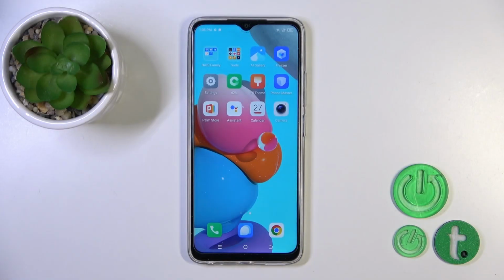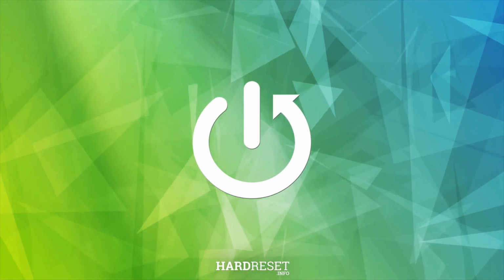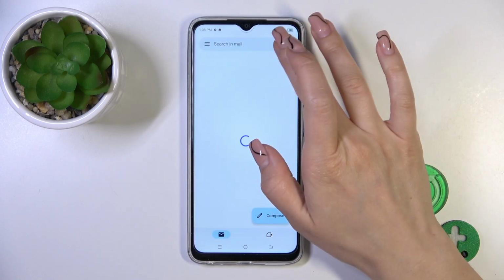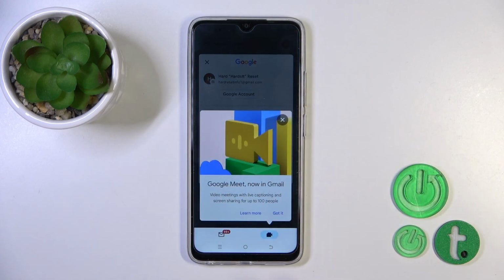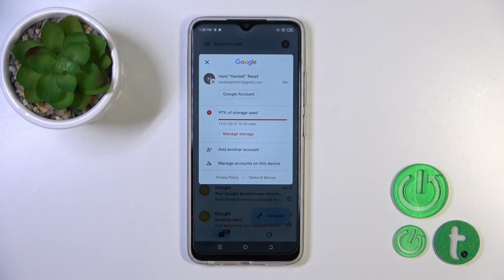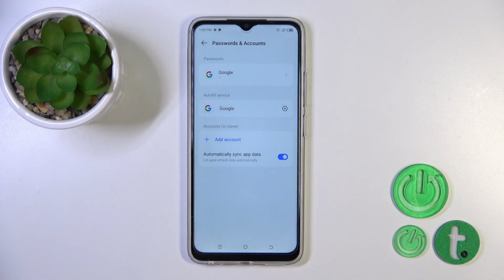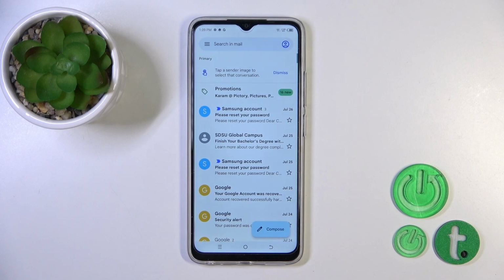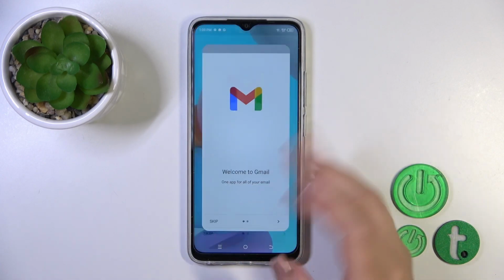How to Logout from Gmail TECNO Spark Go (2023)? – Remove Google Account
Learn more about TECNO Spark Go (2023)
Let us show you how to log out of your TECNO Spark Go (2023) Gmail account! In the tutorial above, we will guide you through the entire process of logging out of the Gmail account. So let's follow the steps shown and log out of your Gmail account on your TECNO Spark Go (2023).

How to log out of Gmail in TECNO Spark Go (2023)?
How to turn off Gmail in TECNO Spark Go (2023)?
How to delete Gmail in TECNO Spark Go (2023)?
How to disable Gmail in TECNO Spark Go (2023)?